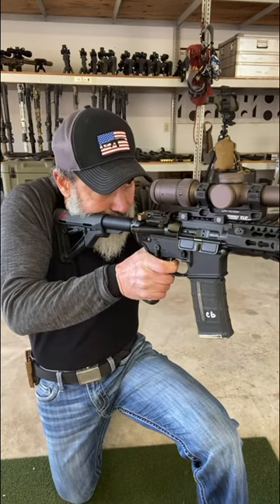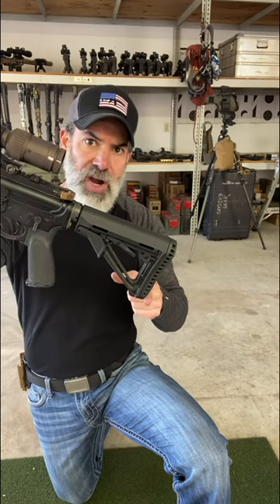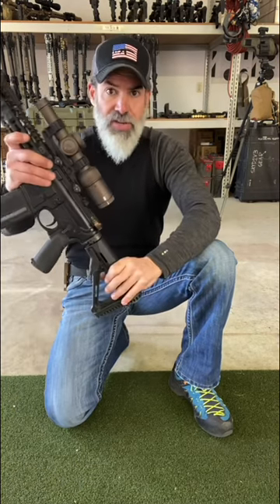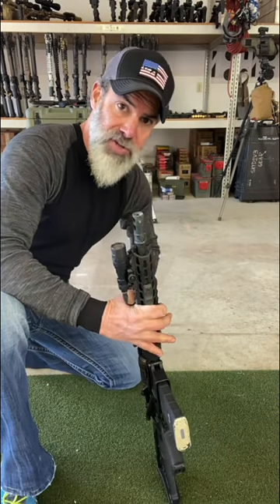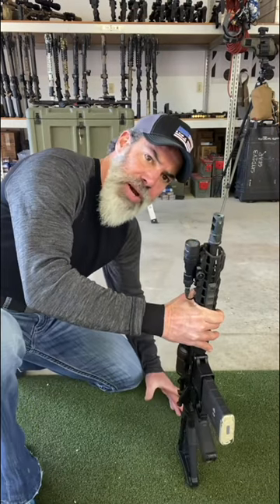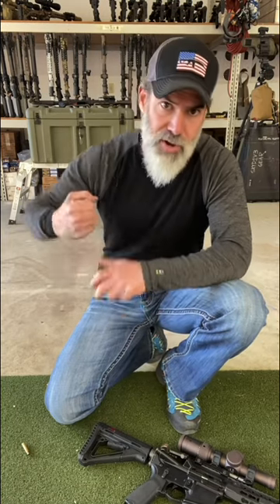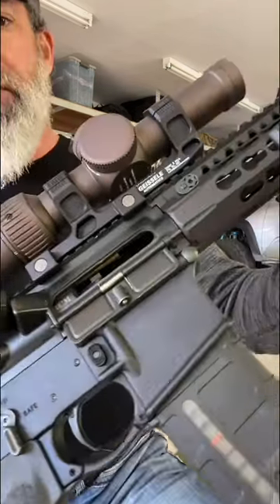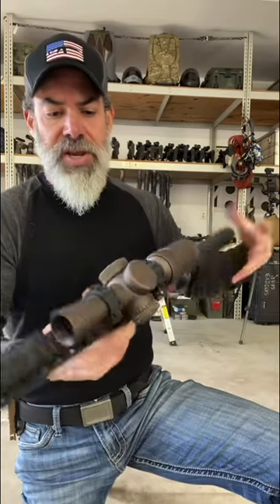Forth in a series of malfunctions